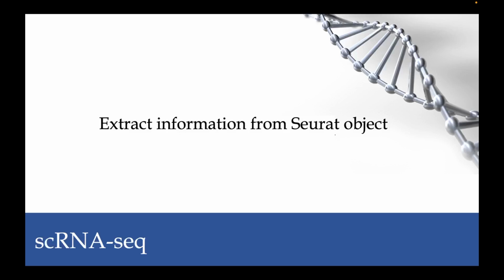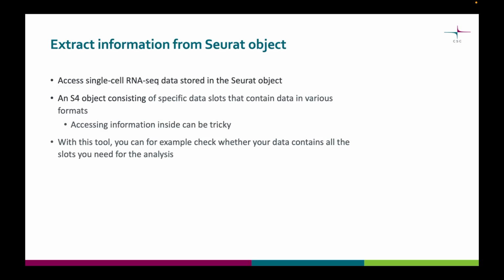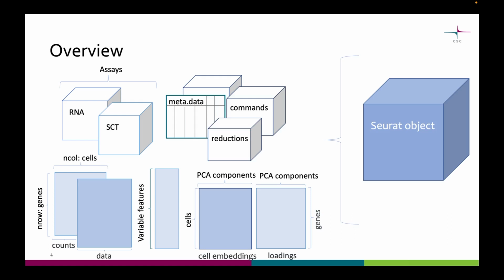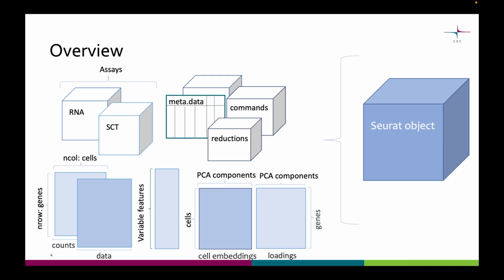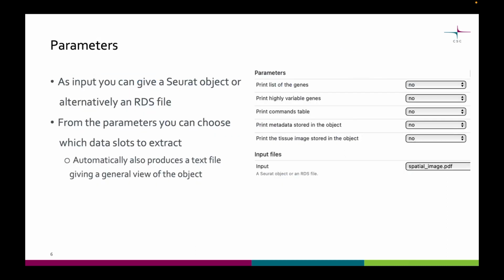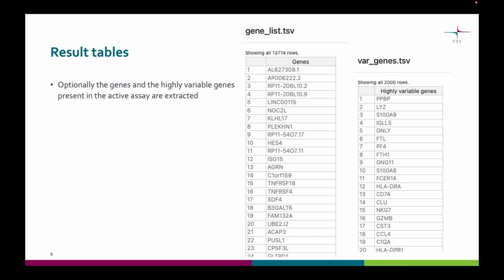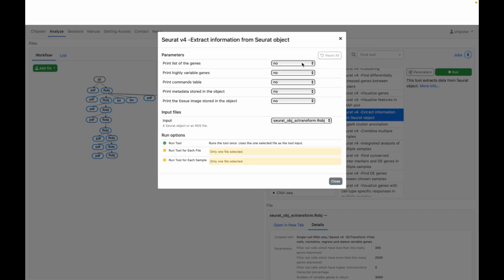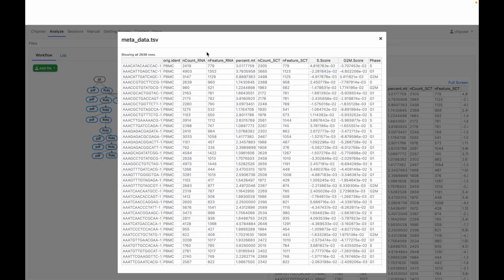scRNA-seq: Extract information from Seurat object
In this video, you will learn about the structure of the Seurat object. Moreover, you will learn how to extract information from the object using the tool "Seurat v4 -Extract information from Seurat object".